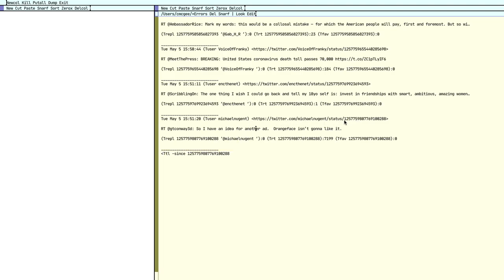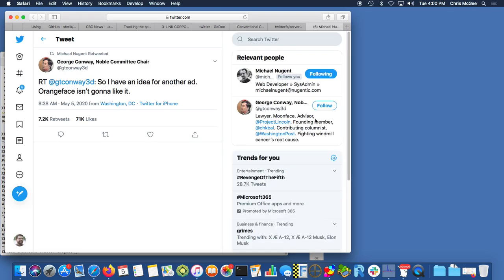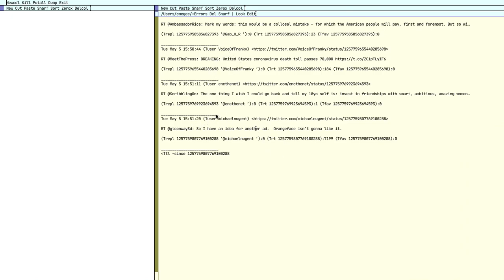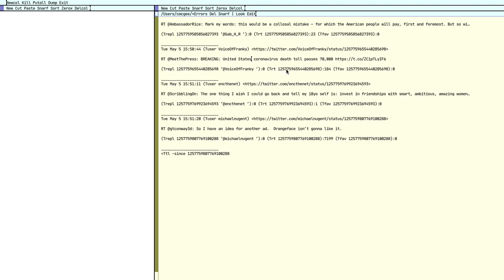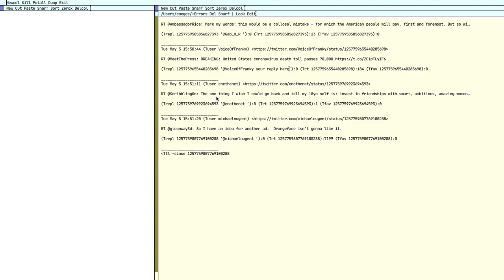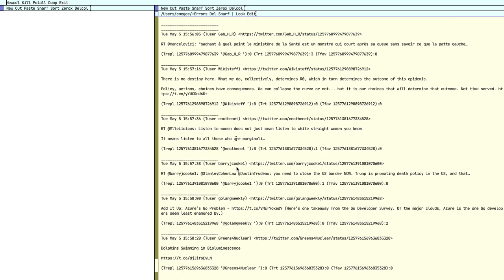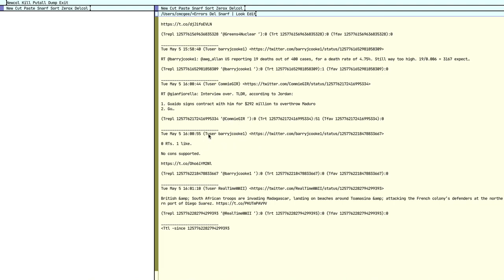Acme and Twitter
Use Acme to navigate your Twitter feed and run some of the basic actions like reply, retweet and favorite. Navigation back to the web browser is possible. The timeline can be loaded easily where you left off.